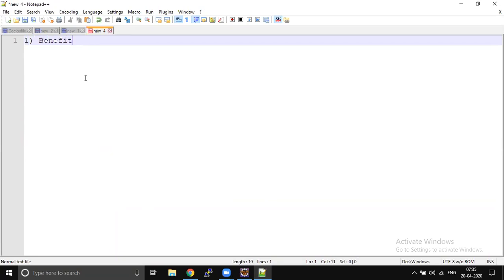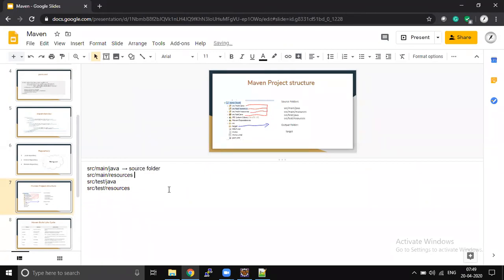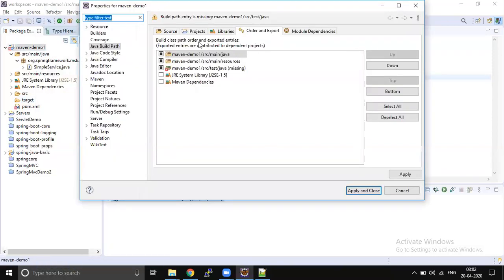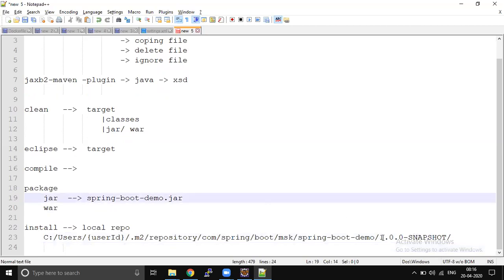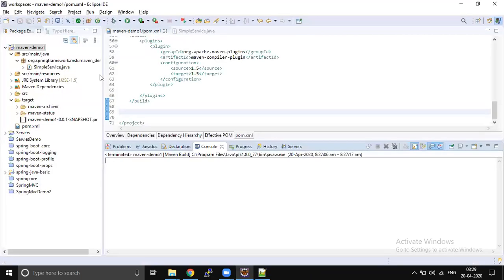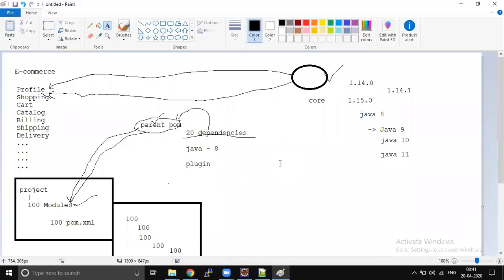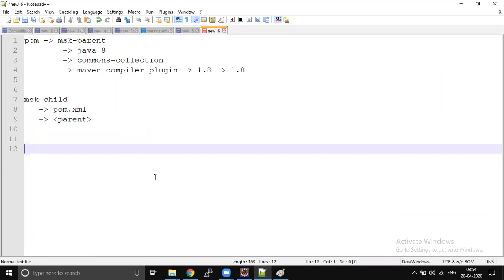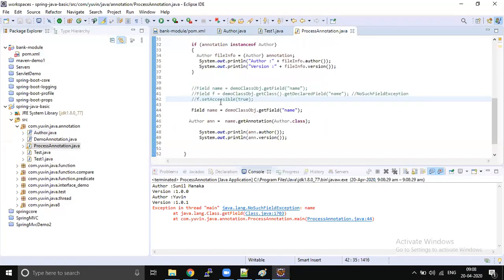Maven Part 2